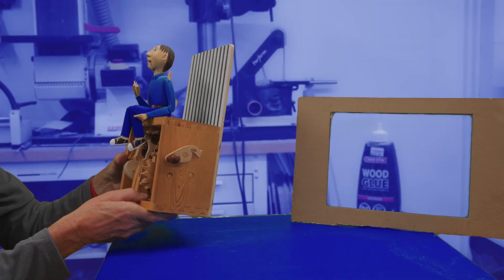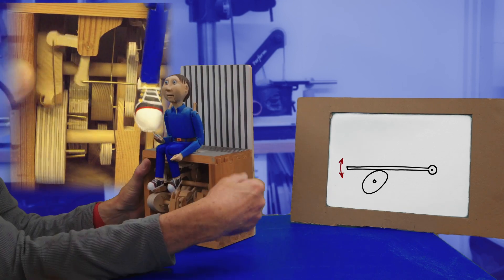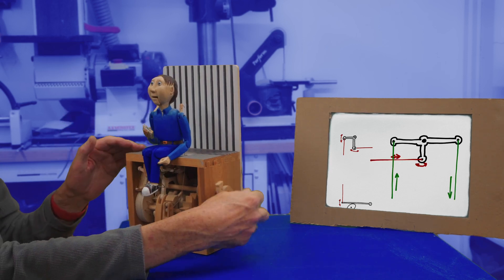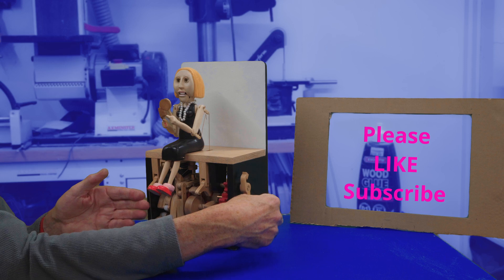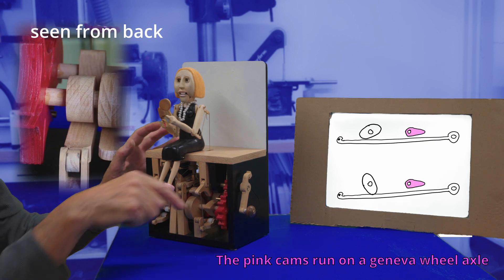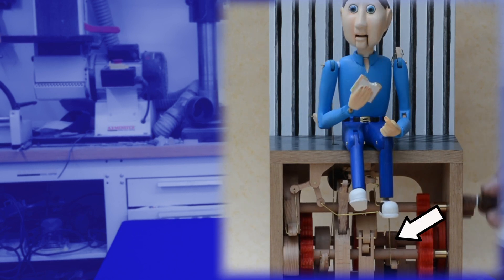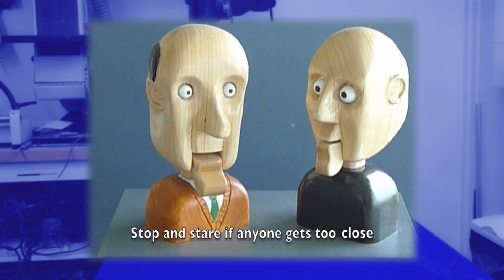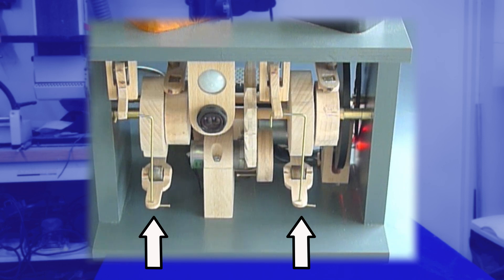Make automata run longer. How to use activator cams.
I describe and give examples of how I use double cam arrangements to break up repetitive actions in my automata. This allows extended cycles and intermittent fast actions while maintaining a compact mechanism. I most often use a Geneva wheel to drive the second cam as this gives a more precise change in the state of the cam follower.
I also sell a plan and instructions for making your first automaton using simple tools. These plans can also be used as a basis for your own design.
Purchase supports my web site and YouTube channel.